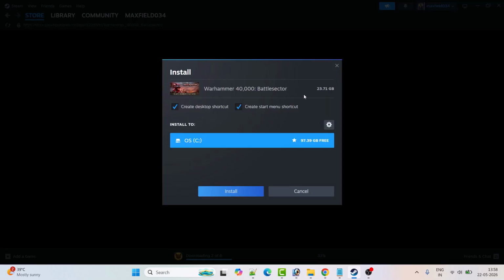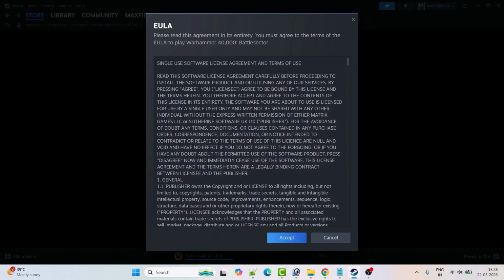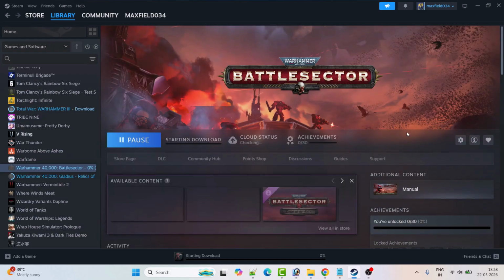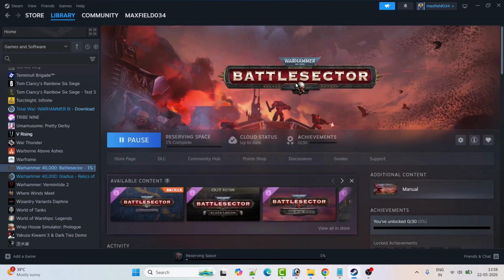How To Download or Install Warhammer 40,000: Battlesector On Steam (Free to Play Until 05/28/2026)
In This Video Tutorial, You Will Learn How To Download or Install Warhammer 40,000: Battlesector On Steam (Free to Play: Sales End on 05/28/2026).